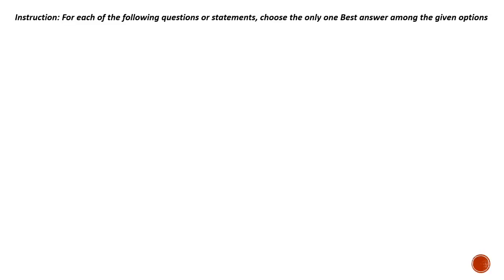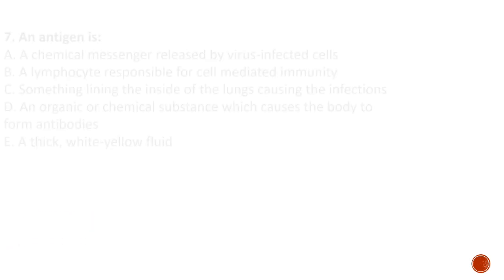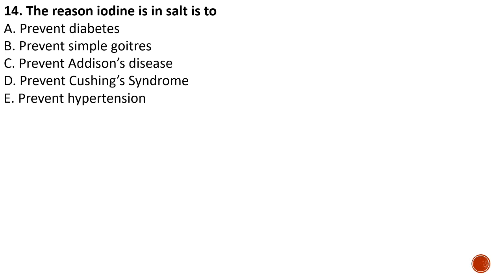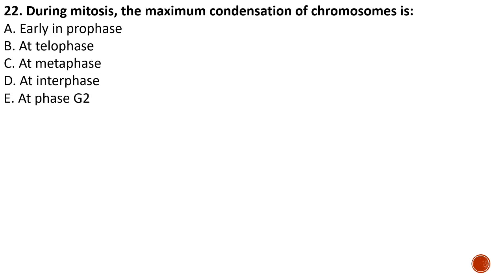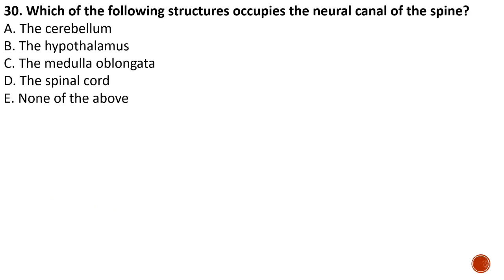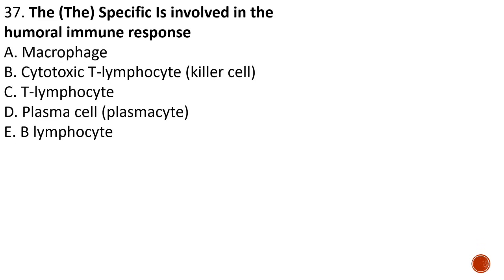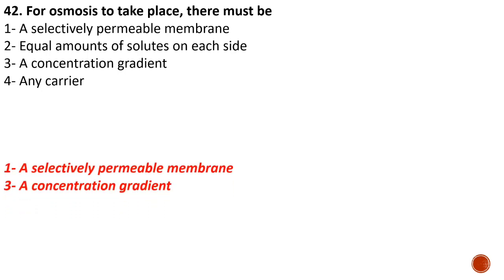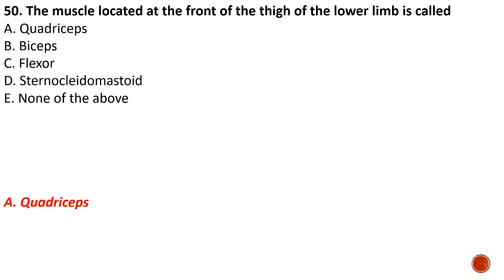MEDICAL CONCOUR BIOLOGY 2021 FMBS, FHS, FMPS, UDM, ISTM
This video comprises the questions and answers to the Biology 2021 entrance exams for medical schools in Cameroon 🇨🇲